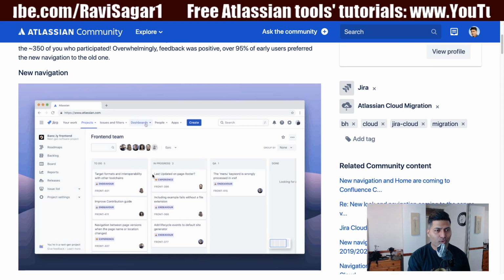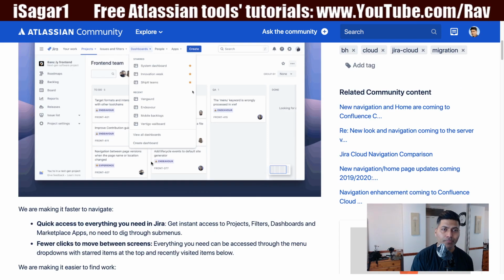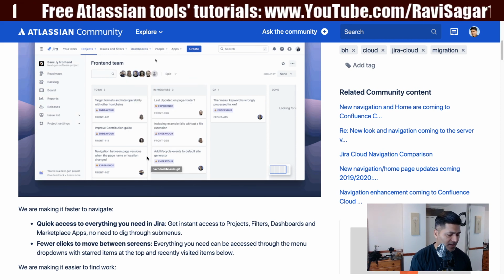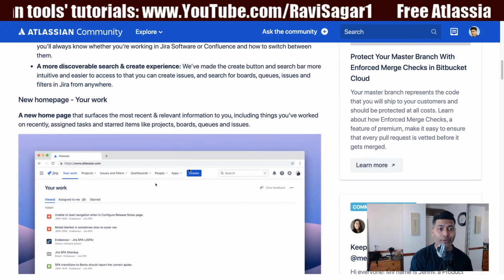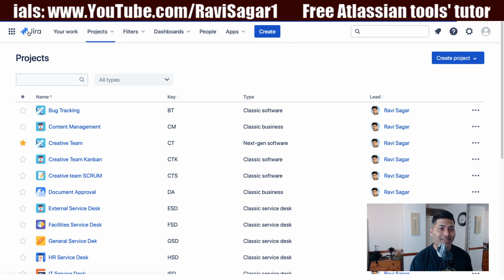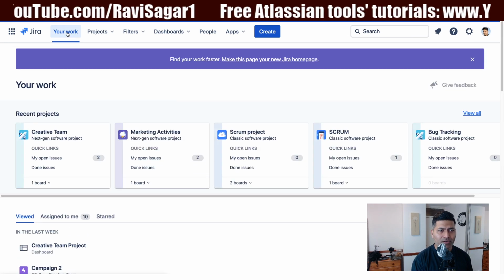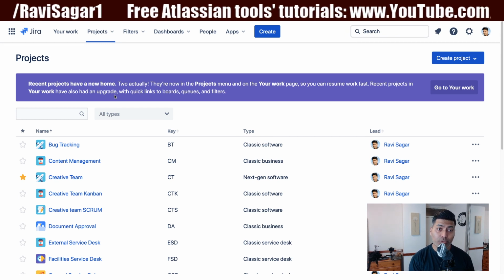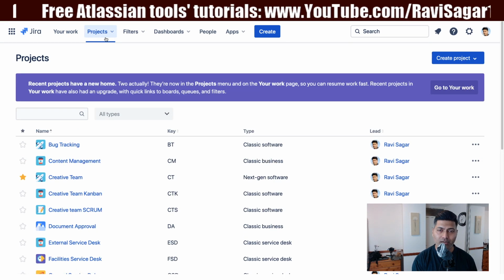Jira Cloud - New Improved Interface is here!!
Atlassian just released their new improved interface for the cloud. I am quite happy and I am sure many other too will be :)

1. Jira Quick Start Guide (Book)
3. Jira 7 Guide for Administrators and Developers (Video course)
4. Jira 7 Essentials (Video course)

2. Algorithm Design and Analysis
5. Google Apps Script tutorials